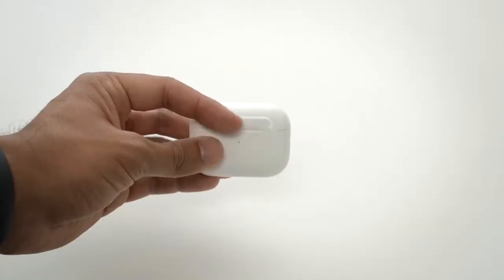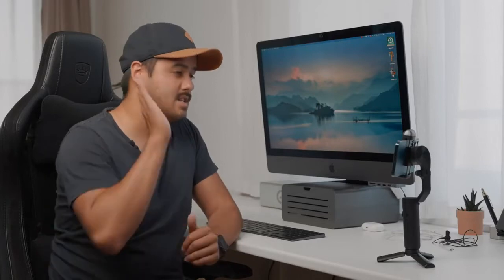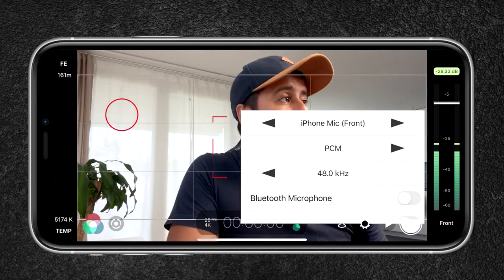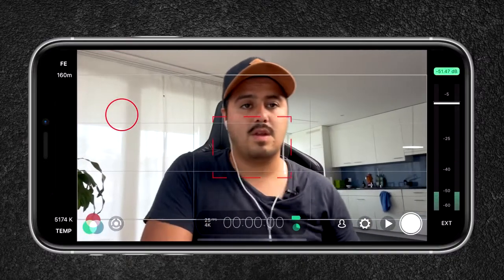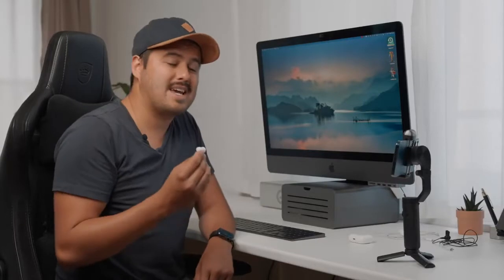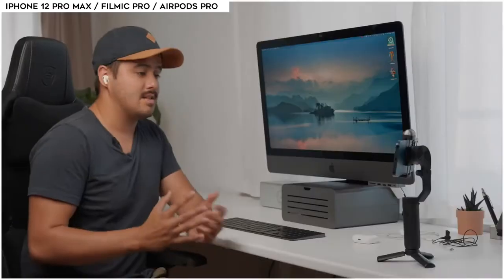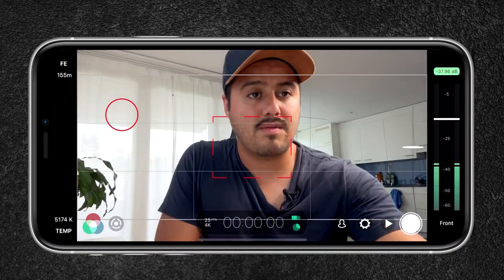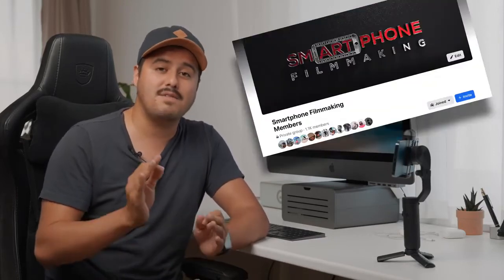How to use AirPods as Bluetooth Mic on Phone